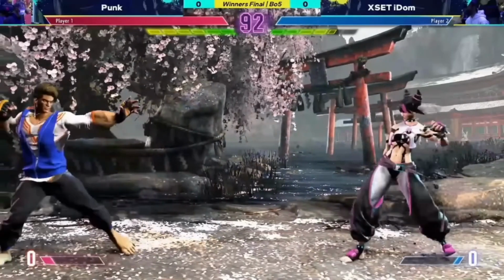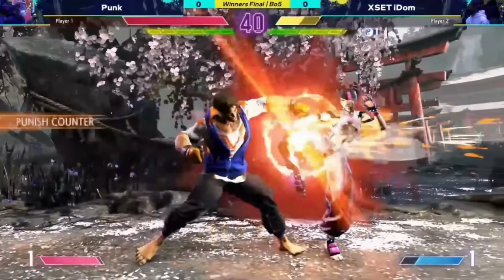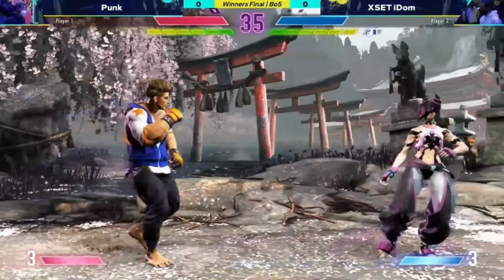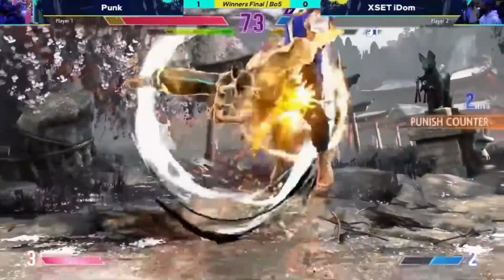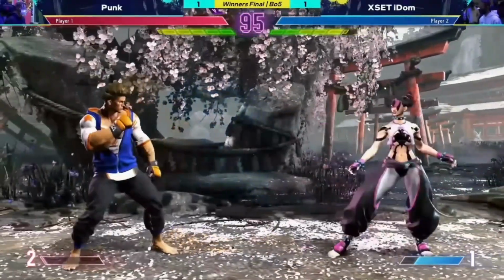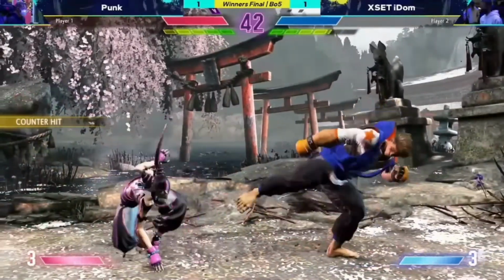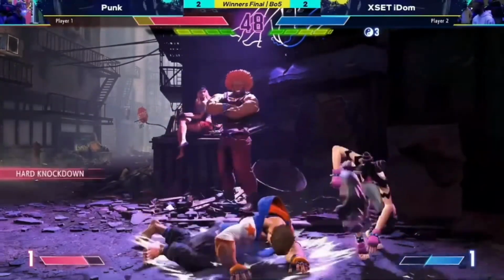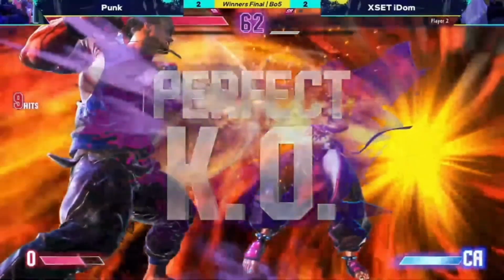this game is already HYPE [match review]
It's time! Street fighter 6 is just around the corner now, and to celebrate we're going to break down some high level gameplay! Hope you fellas enjoy!